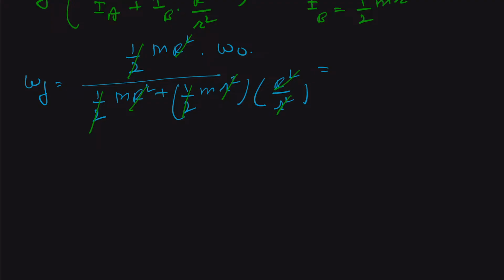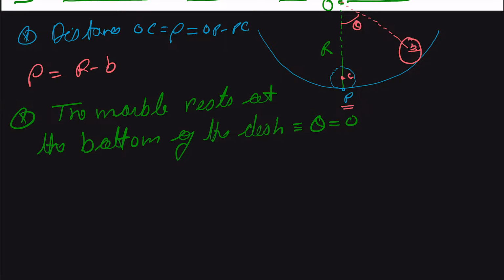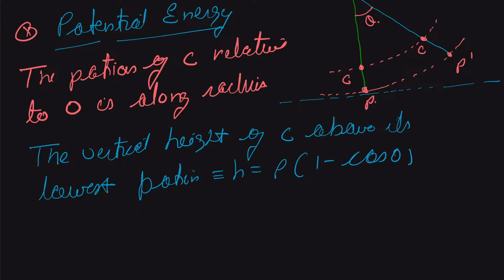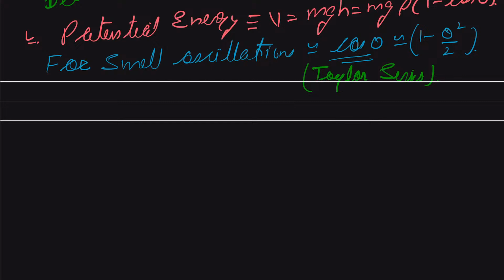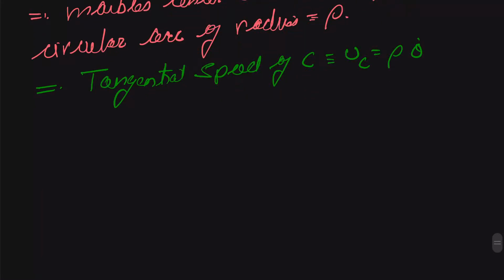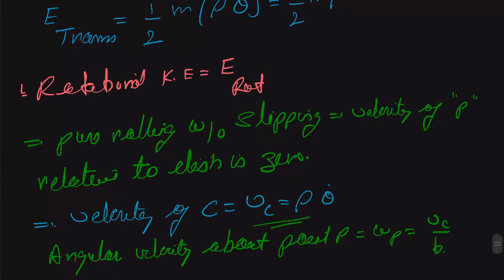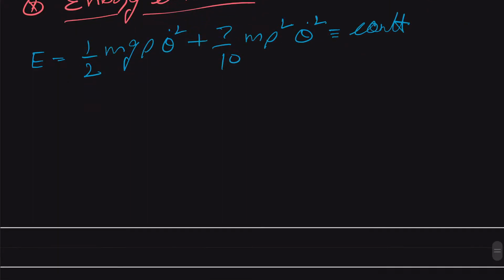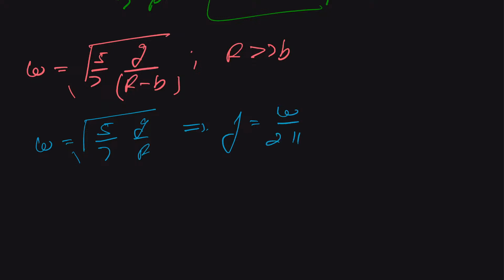Part 2-🎳 Rolling Motion & Friction | Spinning Cylinder, Coupled Wheels & Marble Oscillations ⚙️🌀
Explore the beauty of rolling motion and friction through four captivating rotational physics problems! 🚀 From sliding bowling balls to coupled rotating disks, uncover how friction transforms pure spin into perfect rolling motion.

💫 Topics Covered:
🎳 Bowling ball transition from sliding to rolling (final speed = 5v₀/7)
🧲 Cylinder spin-down and final angular velocity when rolling starts
⚙️ Interaction of two rotating disks reaching rolling contact
🪶 Frequency of small oscillations of a marble in a shallow bowl

Perfect for IIT JEE, NEET, and advanced mechanics learners who want to master rotational motion, energy transfer, and the physics of rolling without slipping 🌟